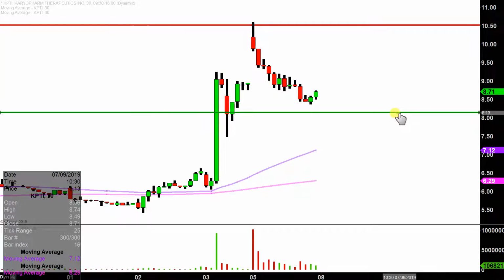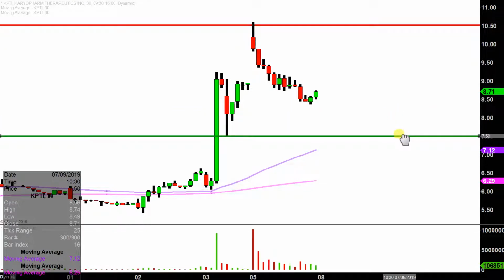Karyopharm Therapeutics Inc. - KPTI Stock Chart Technical Analysis for 07-05-2019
Learn how to read stock charts and identify technical patterns as ClayTrader does a quick stock chart review on Karyopharm Therapeutics Inc. (KPTI).